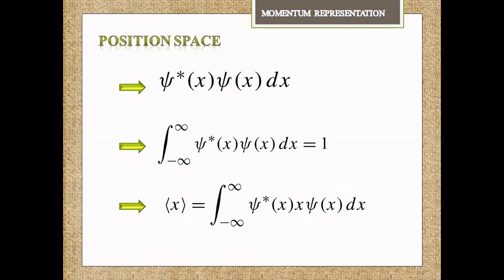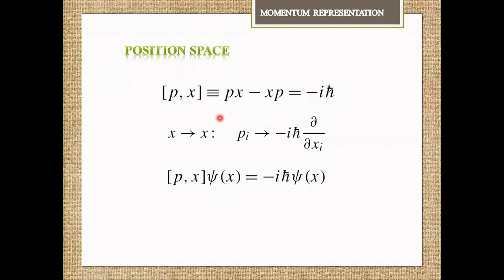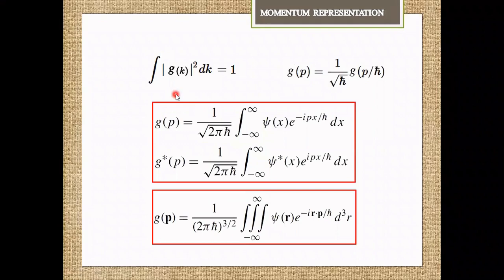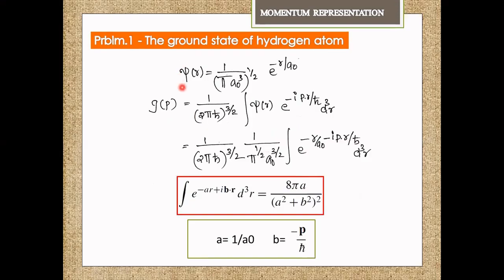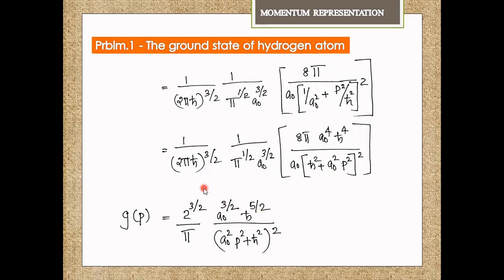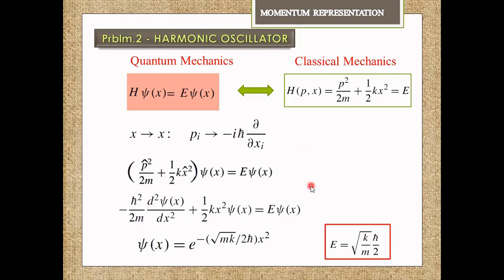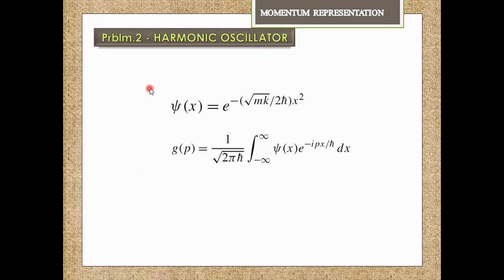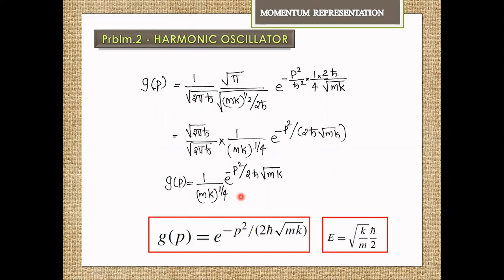Momentum Representation (Fourier Analysis)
The momentum representation of a wave function is very closely related to the Fourier transform and the concept of frequency domain. Since a quantum mechanical particle has a frequency proportional to the momentum, describing the particle as a sum of its momentum components is equivalent to describing it as a sum of frequency components (i.e. a Fourier transform).